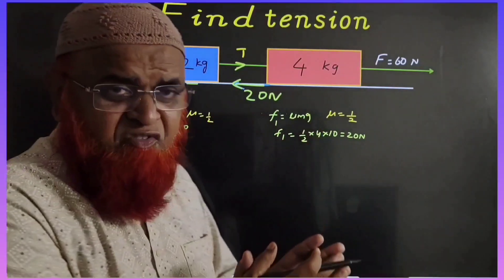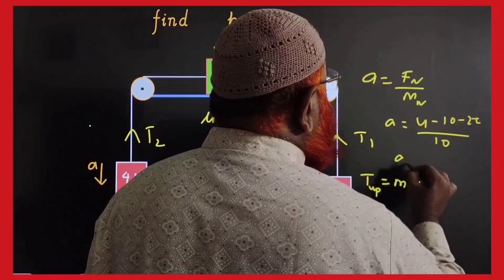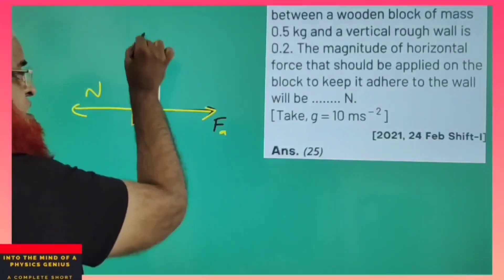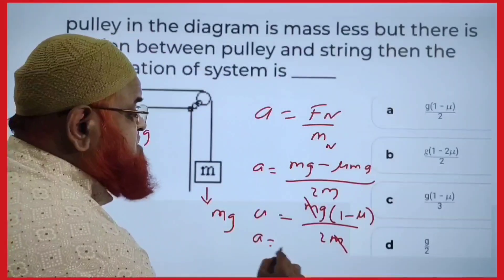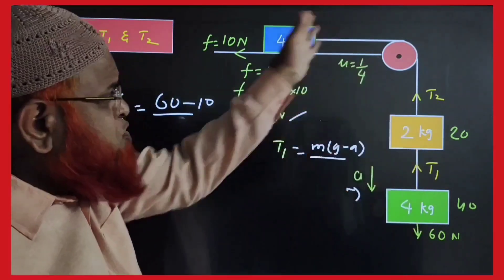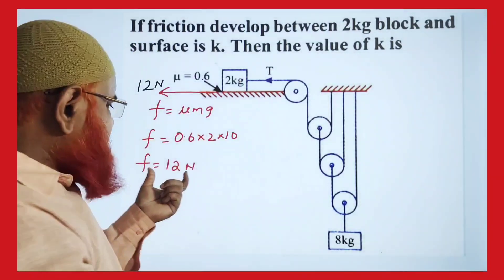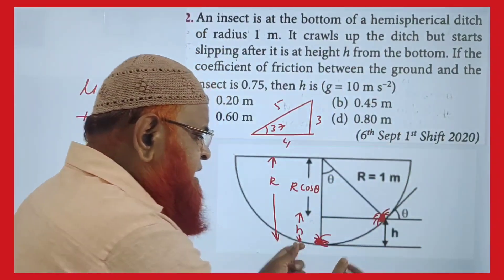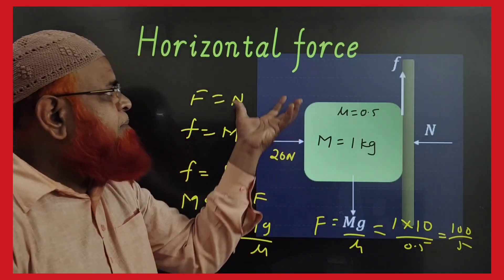Friction | NEET and JEE mains | Physics